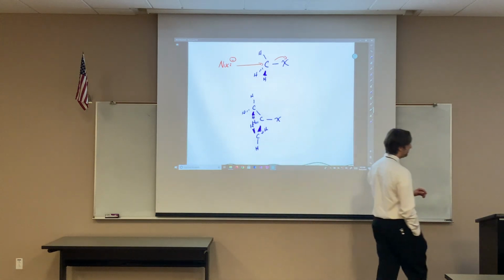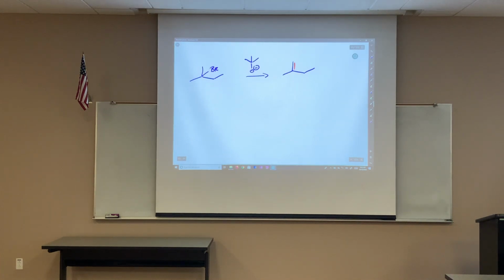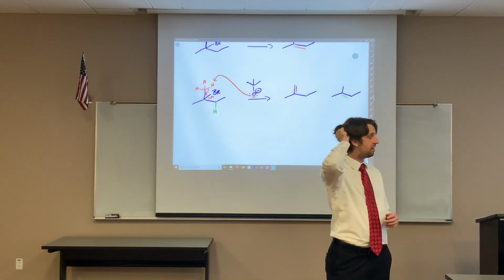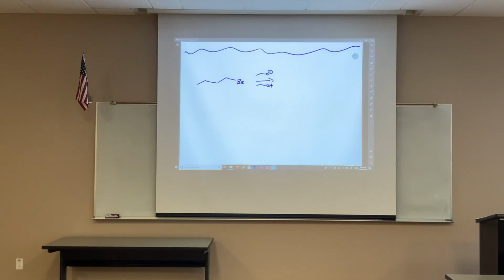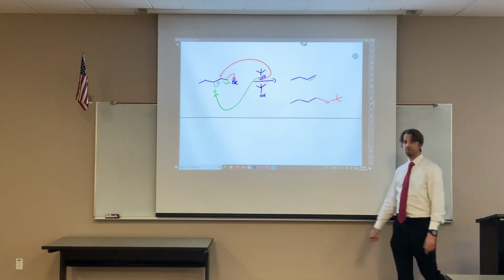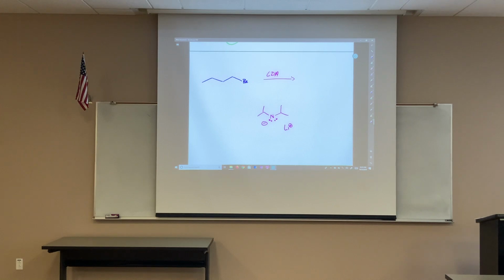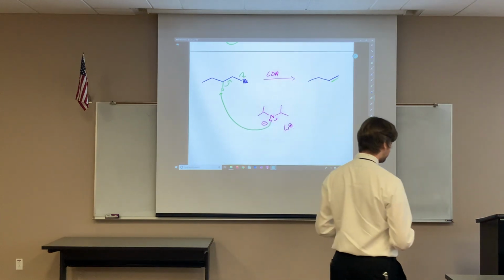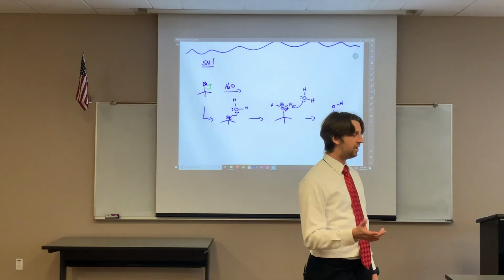Organic Chemistry I - Lecture (10/16)